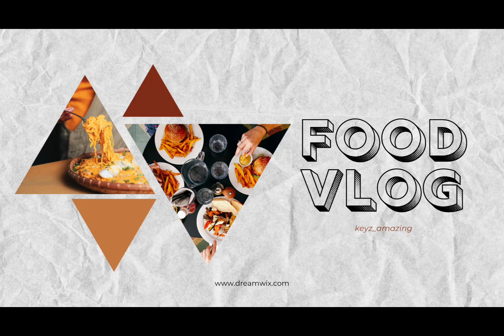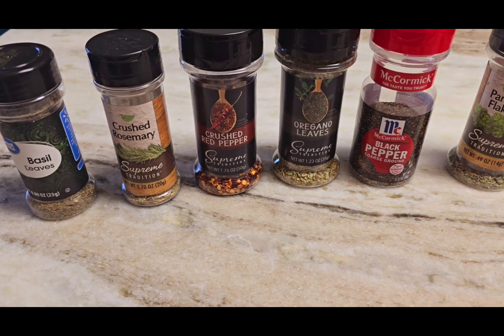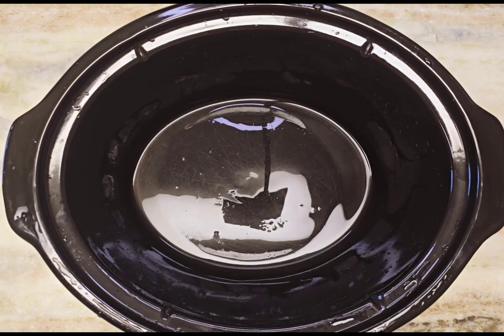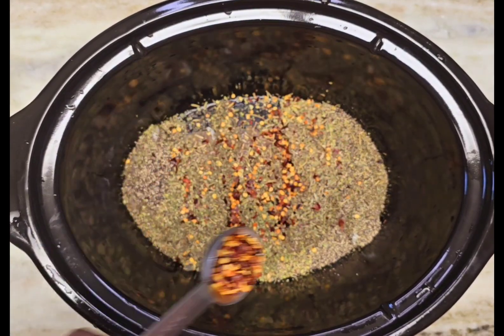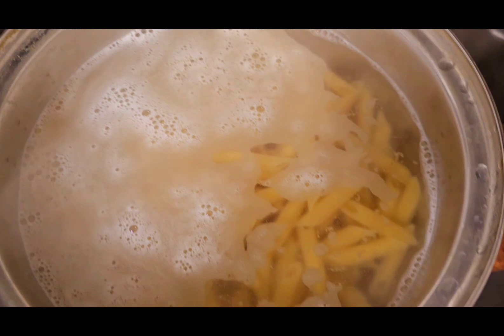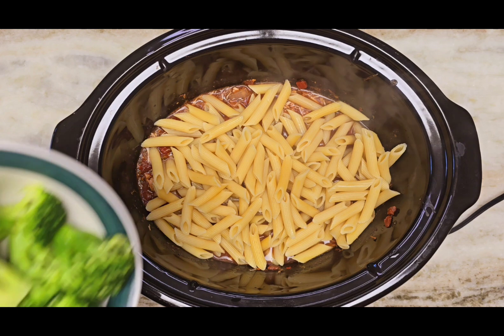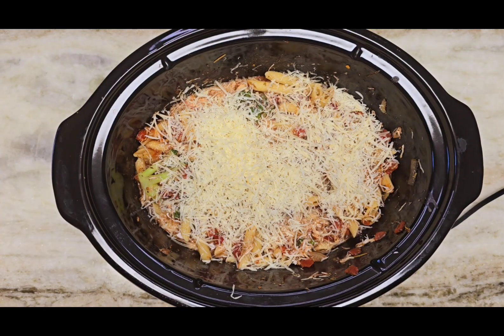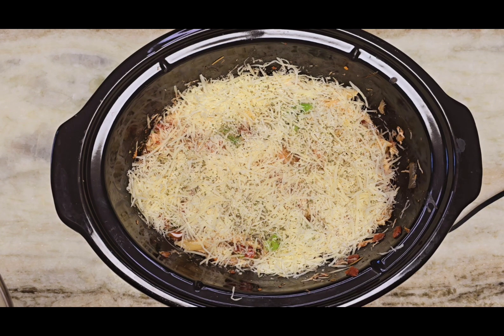How To Make Chicken Parmesan Pasta in the Slow Cooker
Chicken Parmesan Pasta

Musician: iksonmusic

Dreamwix.com